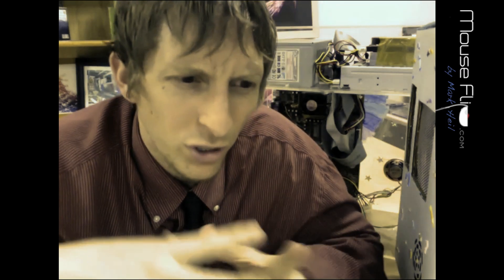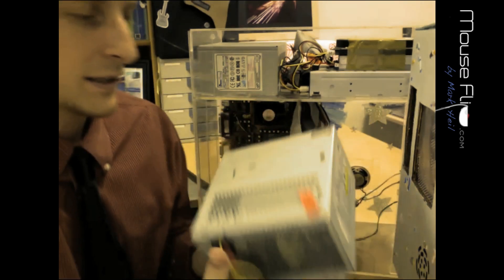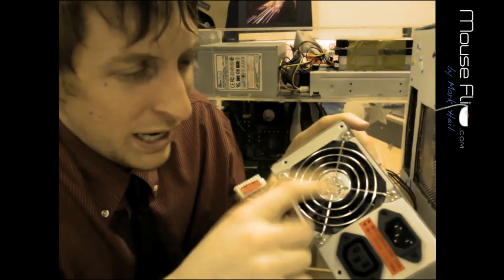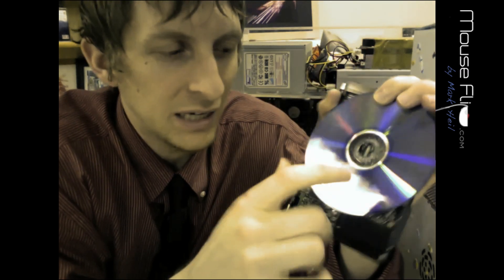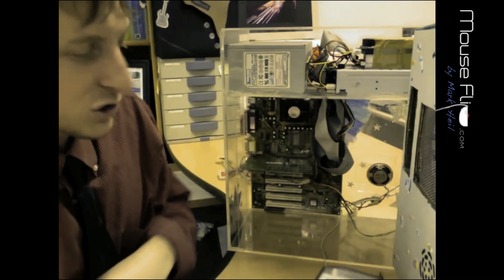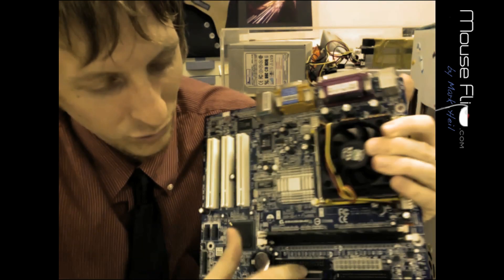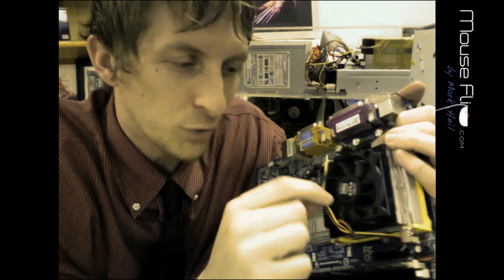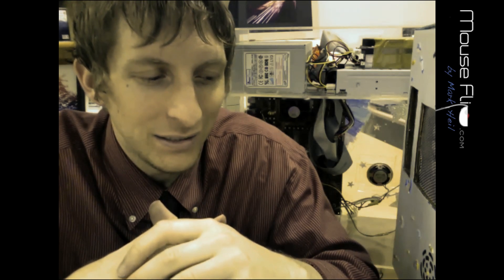Parts of a Computer Visually Explained